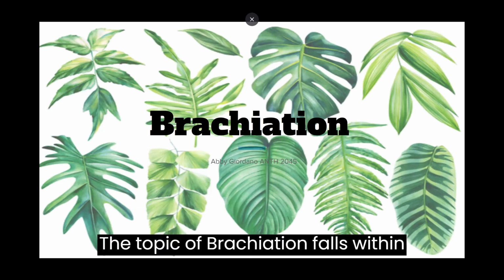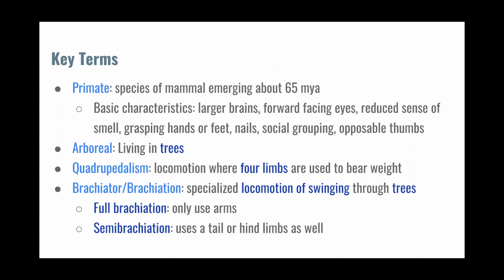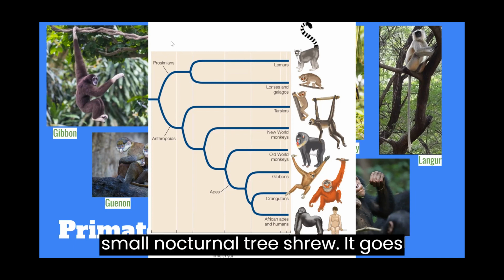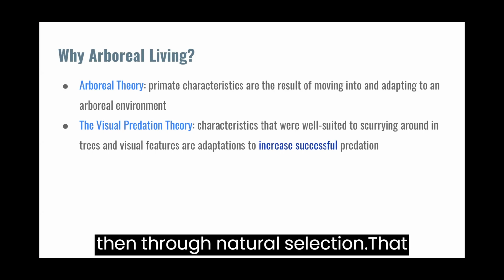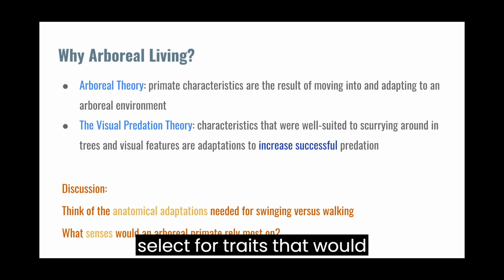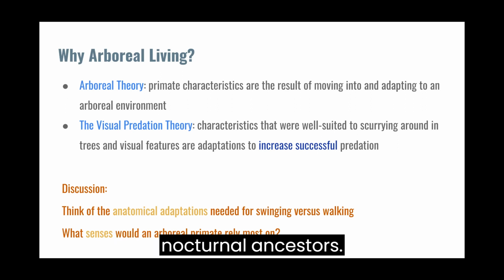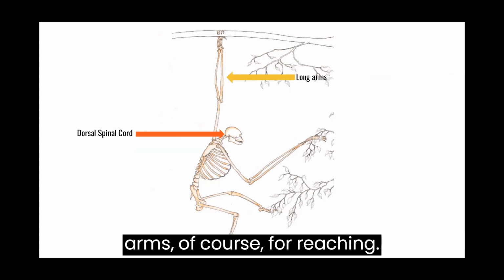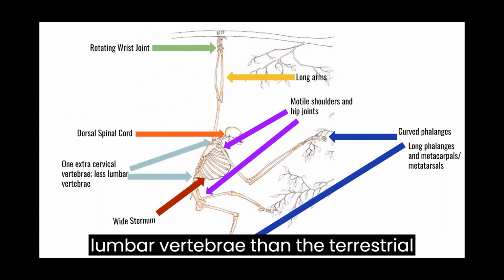ANT 2045: Brachiation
Next step in primate evolution: Brachiation